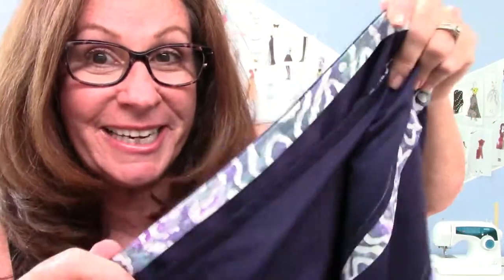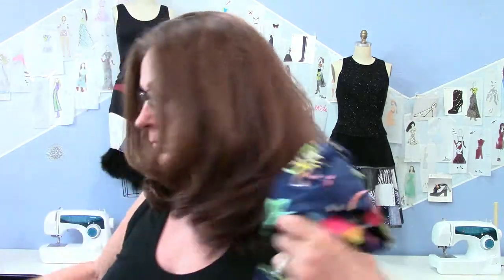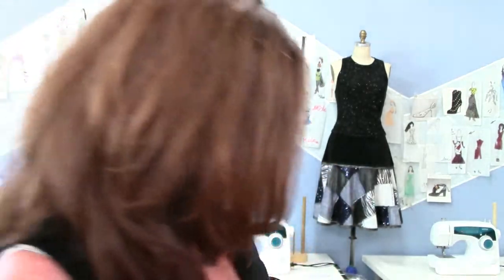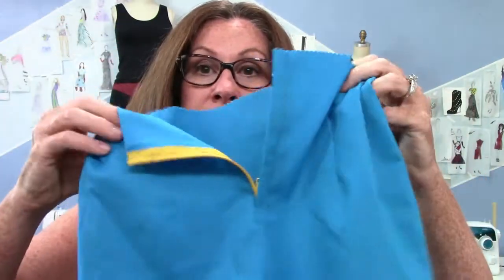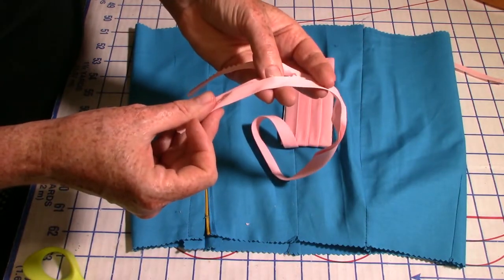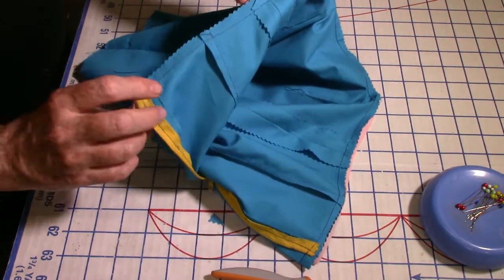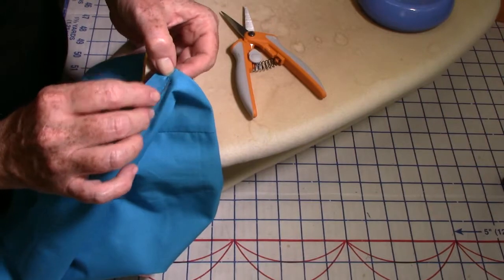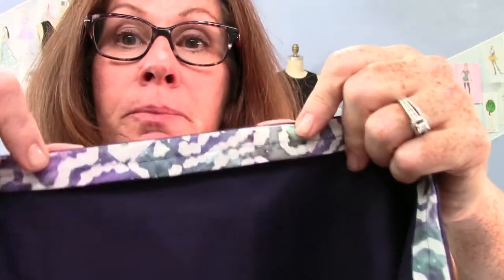How to sew a quick waistband facing.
Here is an easy and fast way to finish your waist seam :).  You just need a little bit of bias tape and a few sewing tricks and your done! Plus, you can add a little pop of color for fun.

For all the tools we use at FFD, check out the product

Find our more about Future Fashion Designers! We have taught 1000's to sew!

CAMP SEW SOCIAL If you love fashion sewing and want to go on a fun sewing retreat deluxe style sew-cation check out our sewing retreat.